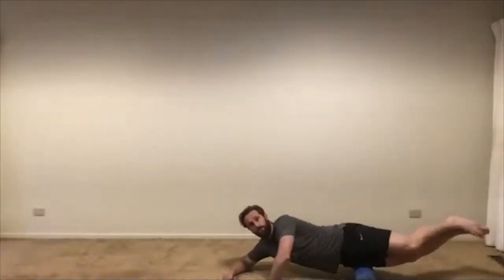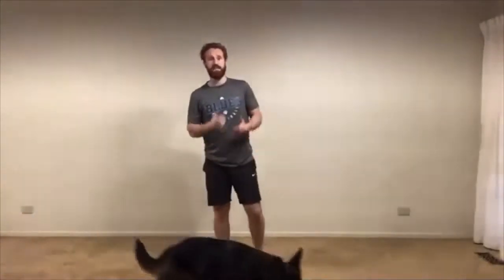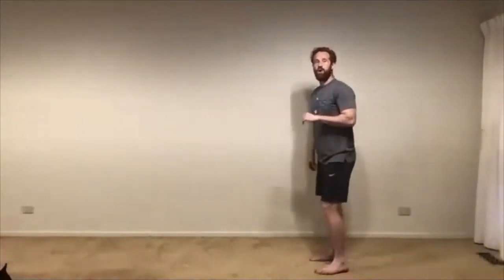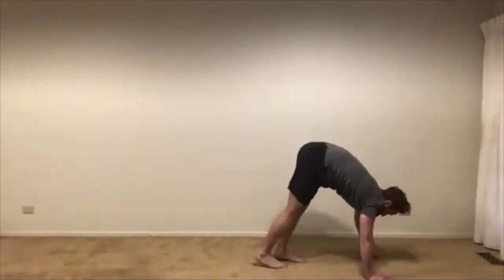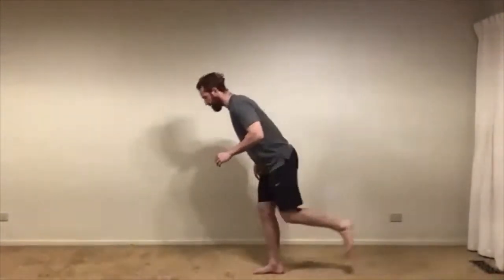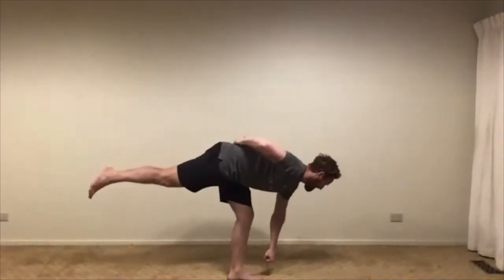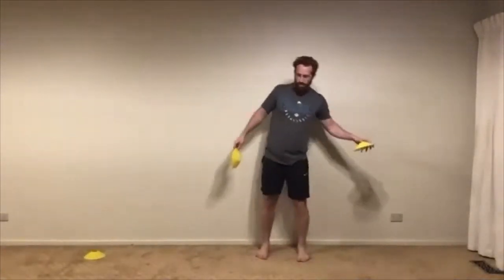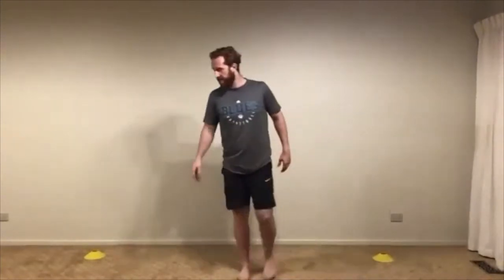Blues From Home - 'Building Better Athletes' (10/09/2020)